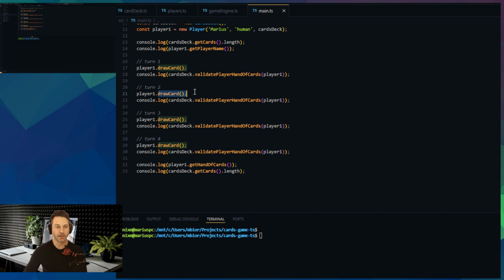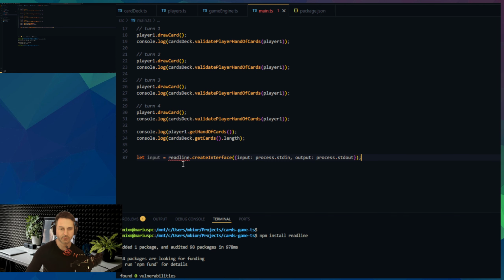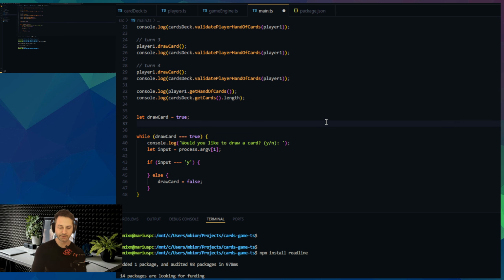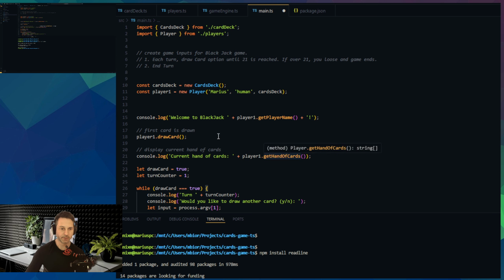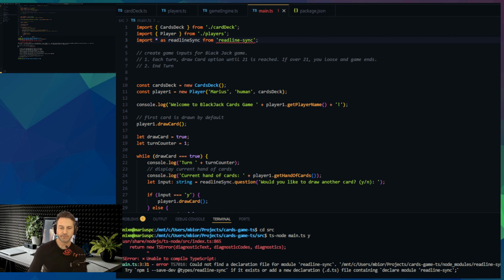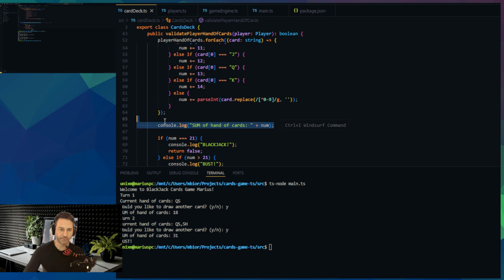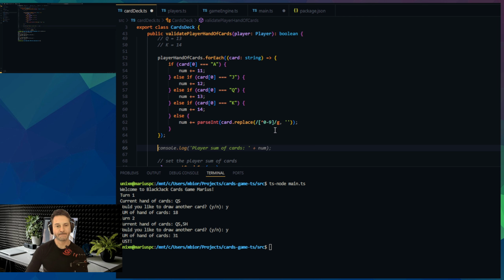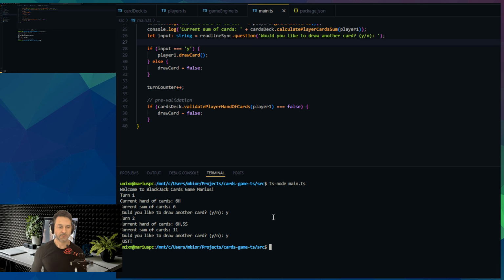Building a Cards Game Engine with TypeScript pt. 3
Blackjack.